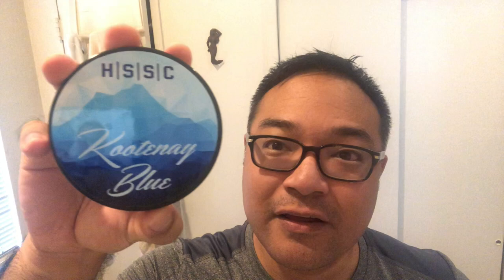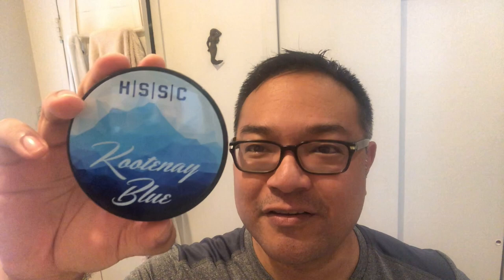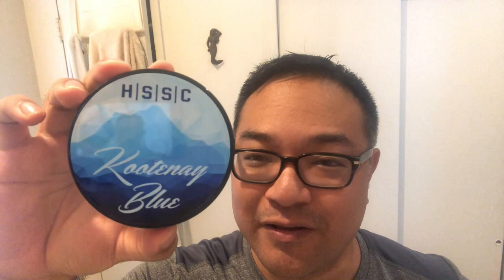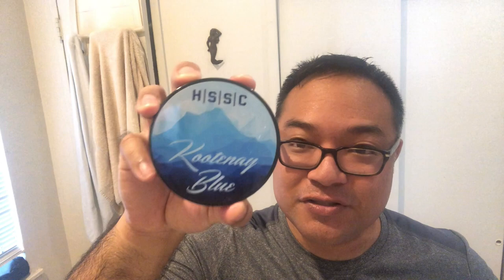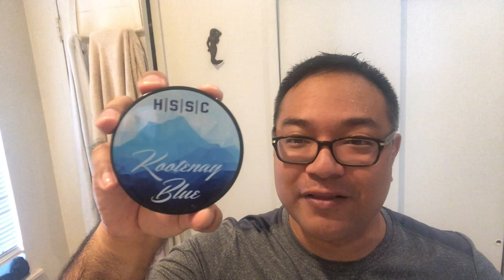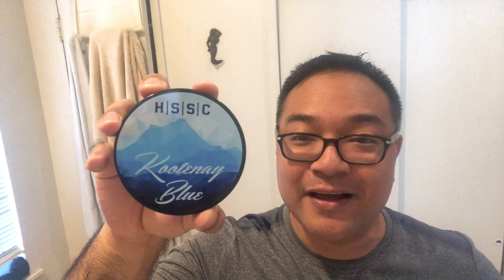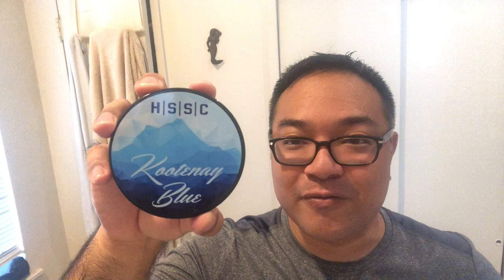Kootenay Blue Shaving Soap By Highland Springs Soap Co. | The Daily Shave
Hi everyone! Ray here for another daily shave. Today I will be using a soap out of British Columbia, Canada. Highland springs soap company was created by Mary and Chris Troniak. They produce a variety of personal care products.

Today I will be using Kootenay Blue which is inspired by the region in Canada that they live. Surrounded by blue skies, lakes, mountains and fresh air how can’t you be inspired. It is a clean aquatic refreshing scent. There are scents of bergamot, jasmine and eucalyptus. While it blooms some citrus notes of lime and orange occur. As it is lathered the scent profile intensifies. It definitely reminds me of the views, clean air and refreshing feeling I’ve had with hikes such as Maroon Belles in Colorado. I’d rate the scent a 9/ 9.5 out of 10. A thick lather easily develops. Providing a great slickness and protection that allows the razor to glide.  I’d rate that aspect a 9 out of 10.

To finish it off, I am using the matching after shave splash. There was is a refreshing aquatic clean aroma with some cooling sensation. It provides additional nourishment and reinvigorates the skin.

Hope you found the review of highland springs soap company scent of kootenay blue helpful. Check it out on the west coast shaving website.

Kootenay Blue Shaving Soap By Highland Springs Soap Co